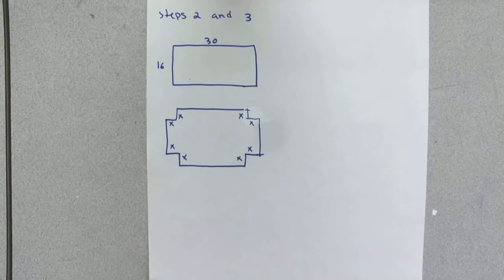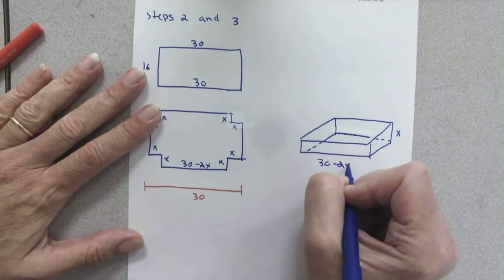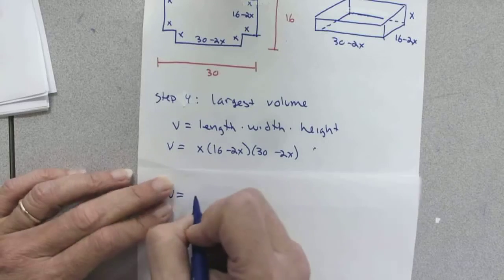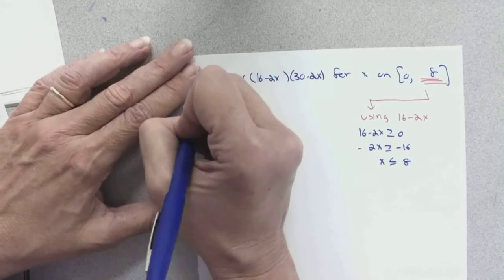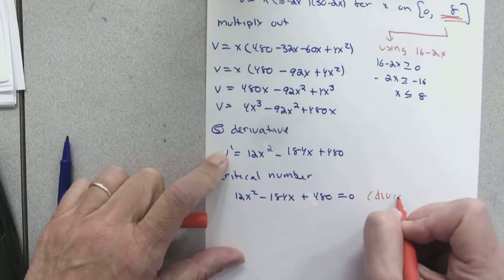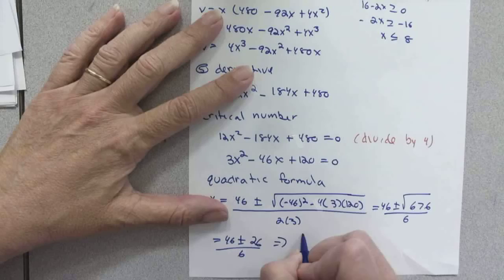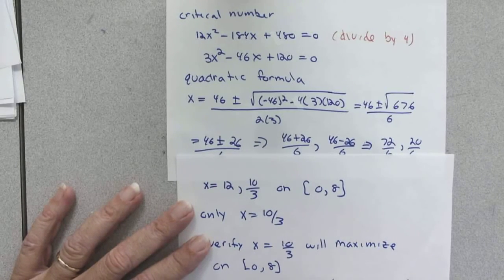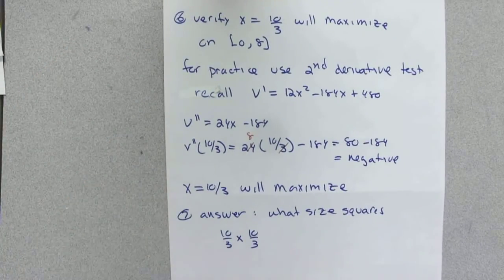Calculus 1 Section 4.6 Video 6